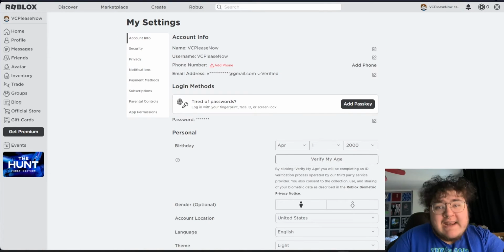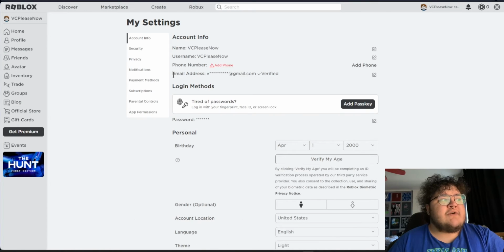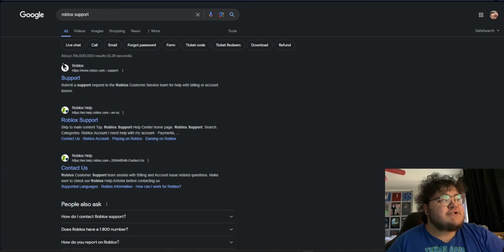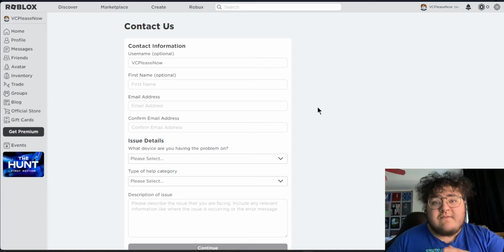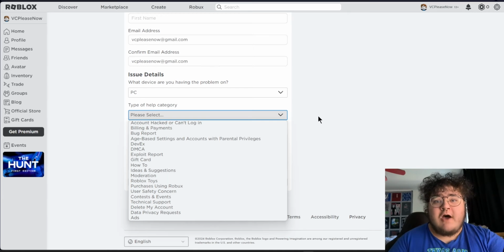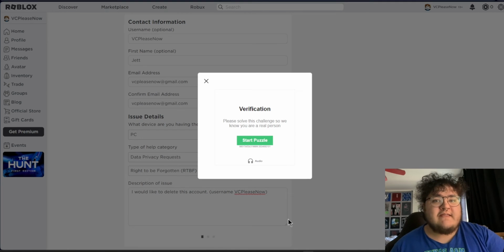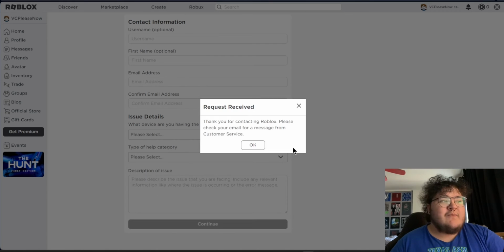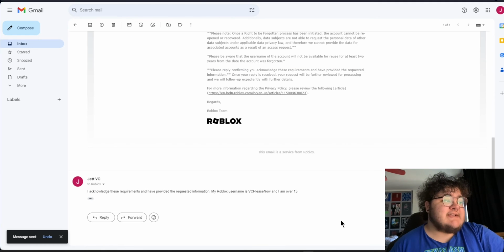How to Delete Your Roblox Account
🚫🎮 How to Delete Your Roblox Account: Step-by-Step Guide 🎮🚫

If you're considering deleting your Roblox account, it's essential to understand the process, as it's not straightforward. In this video, we'll guide you through the steps to delete your Roblox account safely. Let's begin the walkthrough together!

📚 Chapter Breakdown:
0:00 - Introduction
0:05 - Considerations Before Deleting Your Roblox Account
0:47 - Accessing the Roblox Support Form
1:13 - Filling Out the Roblox Support Form for Account Deletion
2:13 - Acknowledging Account Deletion Confirmation Email
2:39 - Account Deletion Process Duration and Confirmation

You can find this information in your account settings.

🔍 Accessing the Roblox Support Form:
➡️ Search for "Roblox support" using any search engine and navigate to the official Roblox support

✍️ Filling Out the Roblox Support Form:
➡️ Specify your device type and select "Data privacy requests" as the help category.
➡️ Choose "Request to be forgotten" from the available options.
➡️ Describe your issue briefly, stating that you want to delete your account.
➡️ Submit the form and await further instructions.

📨 Confirming Your Request and Verification:
➡️ Respond to the verification email from Roblox customer service, acknowledging your request.
➡️ Wait for the confirmation email indicating that your account deletion request has been received and processed.

👋 Once processed, your account will be permanently deleted within 18 to 48 hours.